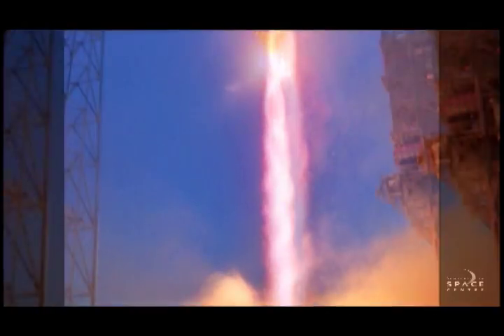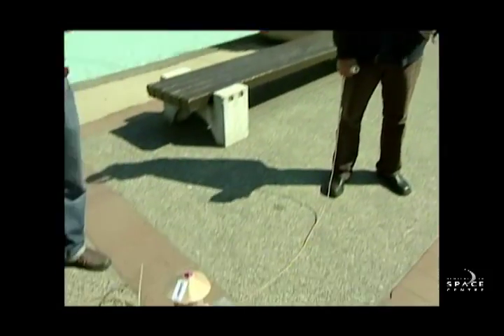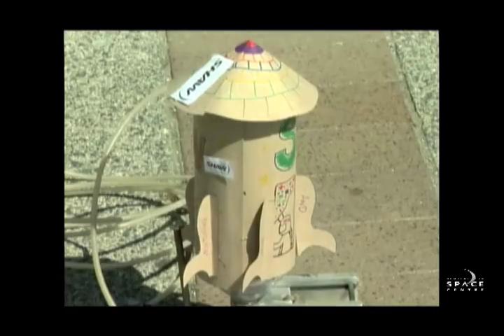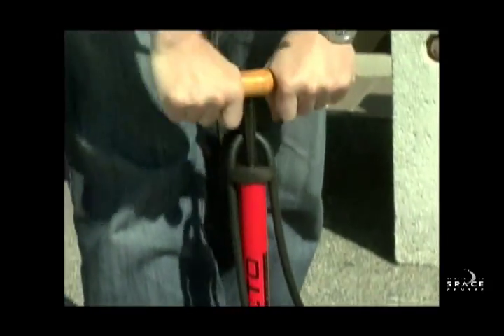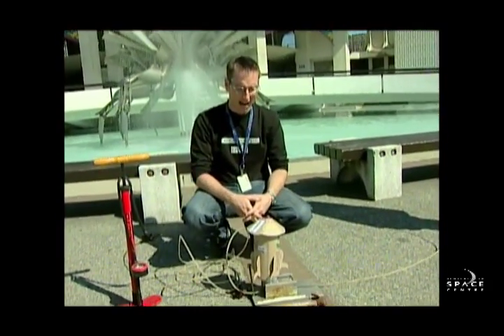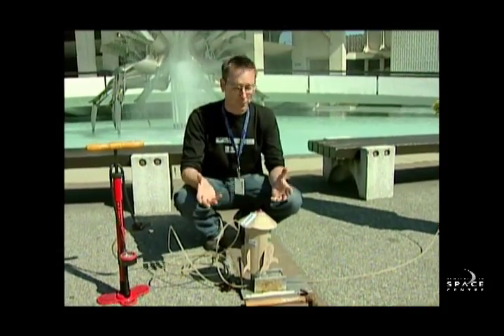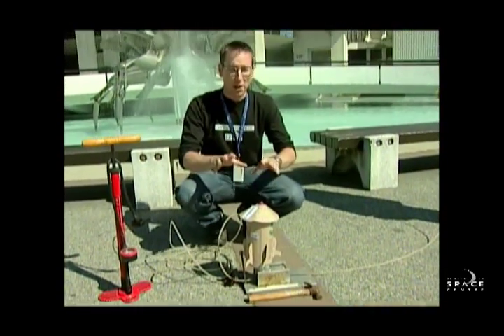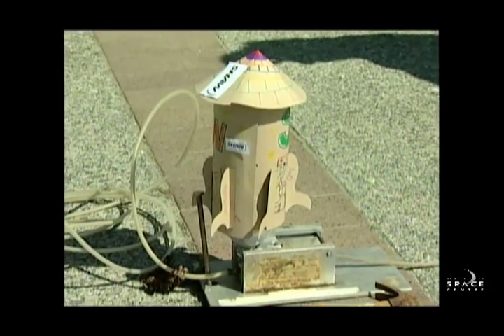Rocket Launch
Want to build and launch your own rocket.  At the HR MacMillan Space Centre you can build and launch a rocket on your school field trip or join us for one of our Saturn Five Saturdays (see website for 2010 dates soon).  Using a 2L plastic bottle and some simple air pressure you can get a bottle up past 15 metres into the air!

sfx by Cosmic D